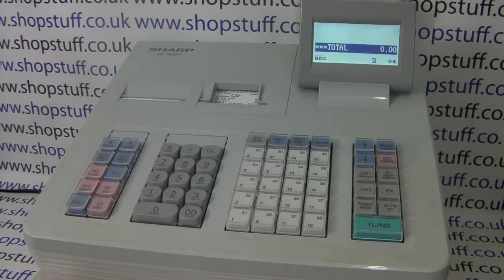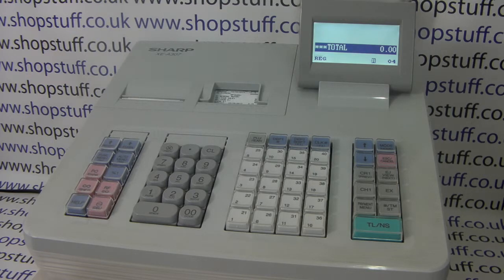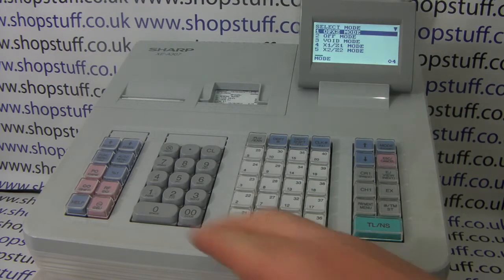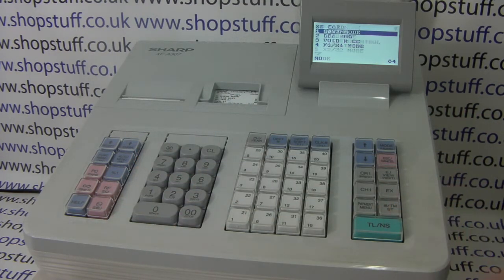How To Send Sales Report Data To PC On XE-A207 XE-A307 XE-A217 XE-A407 XE-A507 XE-A23S XE-A43S